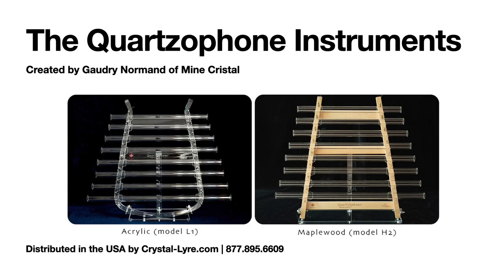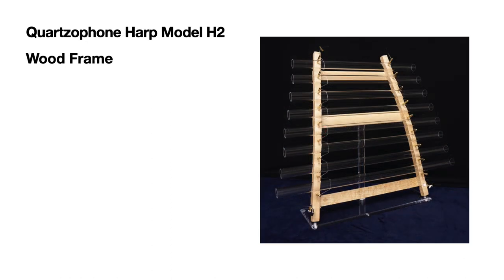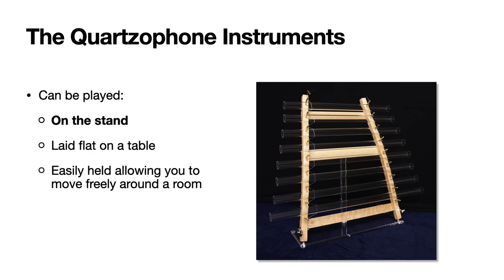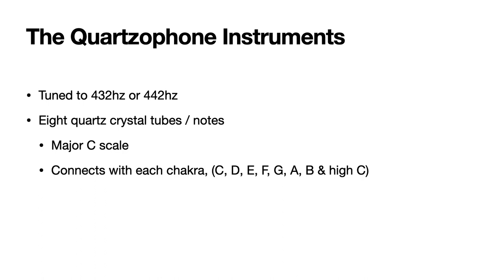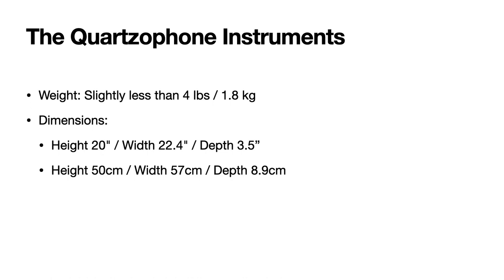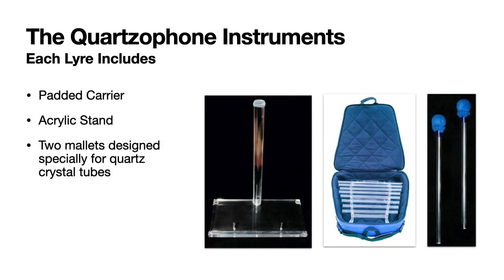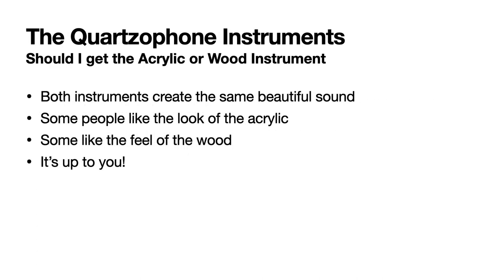The Quartzopohone Crystal Lyre and Crystal Harp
This is an introductory video on how to use tuning forks for sound therapy. Using weighted and unweighted tuning forks are discussed. Visit omnivos.com for more information on tuning forks and sound therapy.